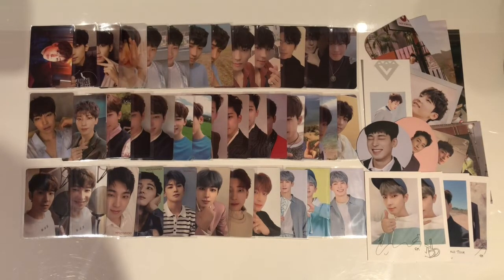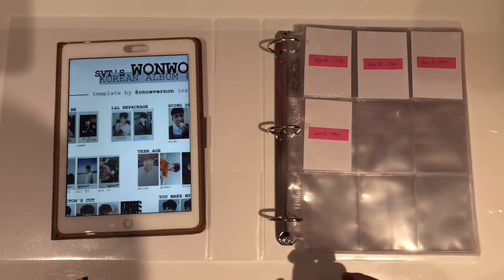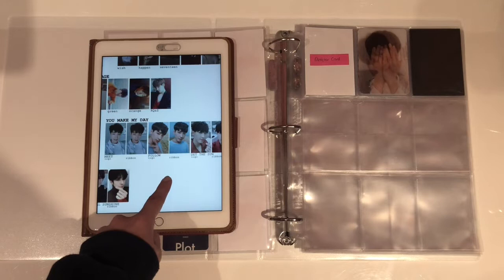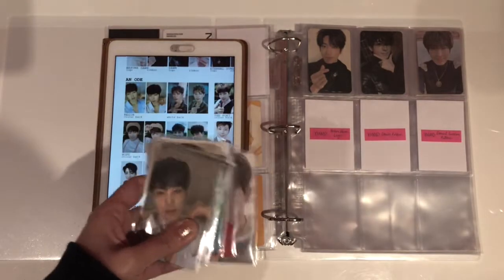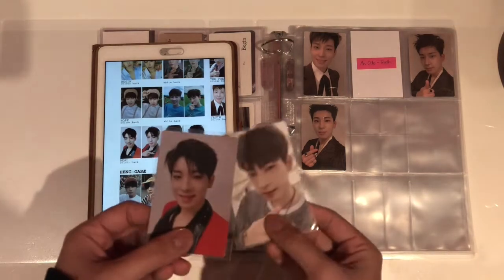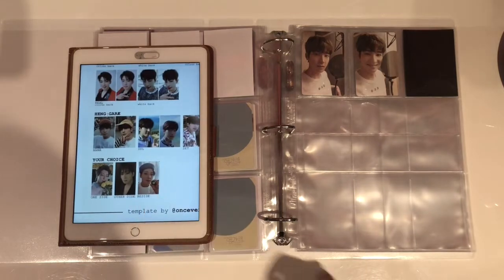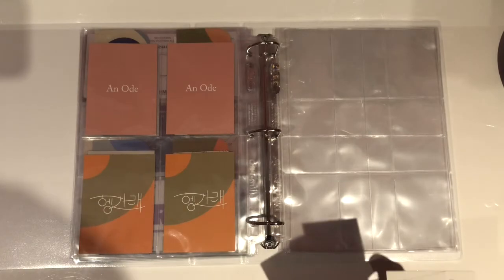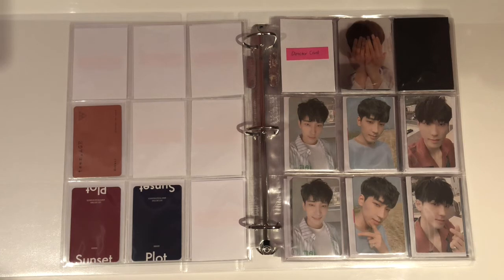Storing Photocards - Seventeen edition (50+ Wonwoo pcs and inclusions)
Today I'm starting a new binder for Seventeen ☺️ I'll be starting with my top bias Wonwoo and hopefully expanding to 3 SVT members in the future!

Come chat to me about anything! I'm always open to making new friends 😄